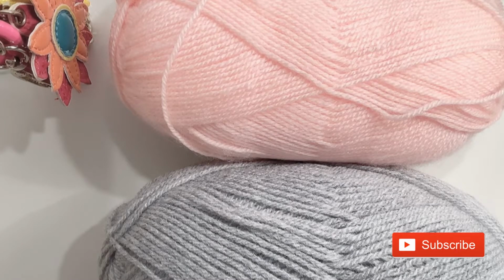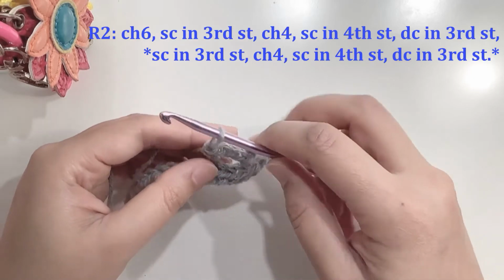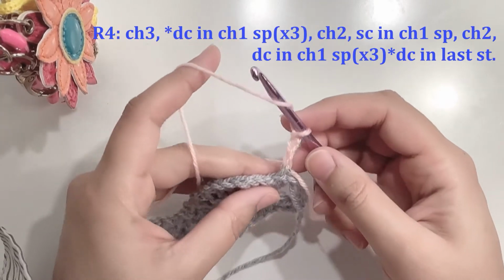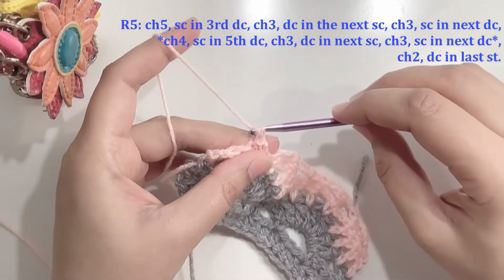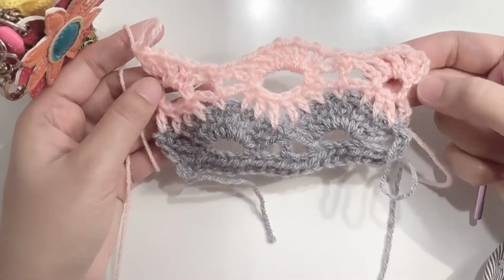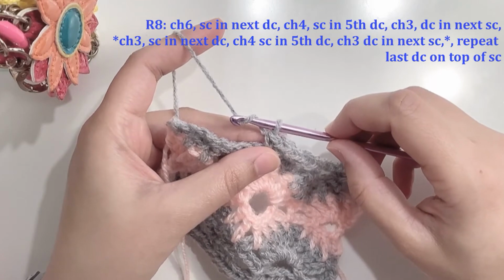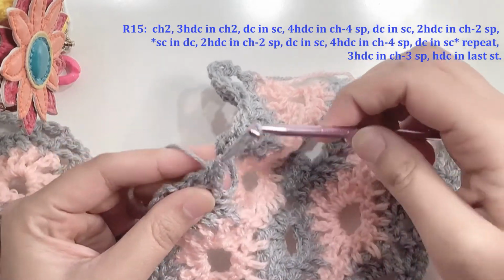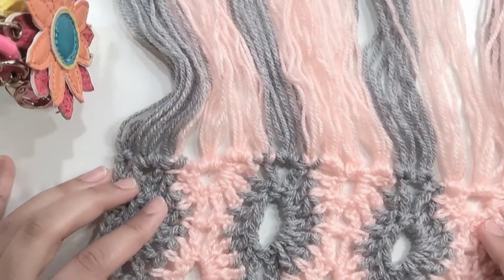Crochet Eyelet Scarf Pattern | Intermediate Skill Design | Spinel Crochet and Cook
Pattern from Pinterest
note: the text between * means repeat